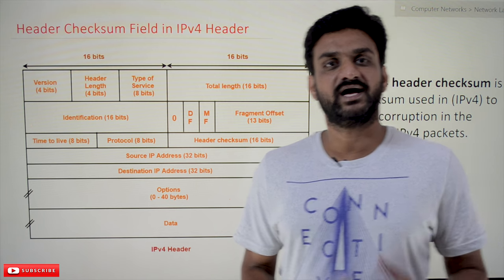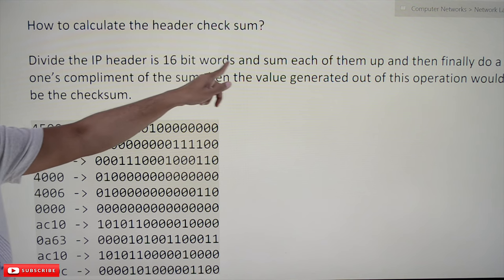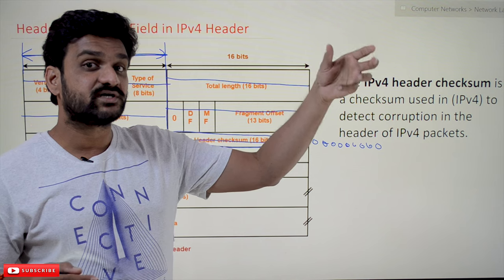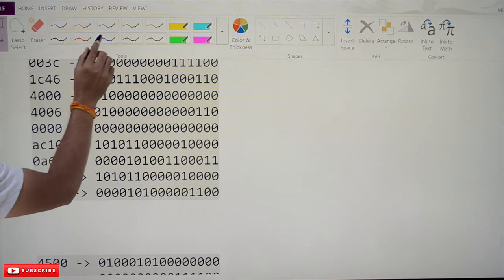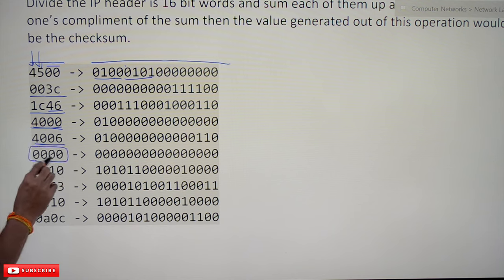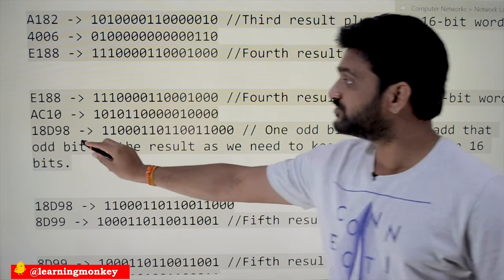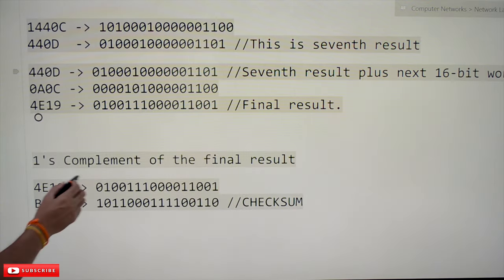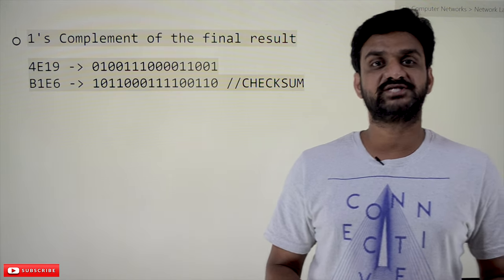Header Checksum Field in IPv4 Header || Lesson 76 || Computer Networks || Learning Monkey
Header Checksum Field in IPv4 Header

We will try to understand Header Checksum Field in IPv4 Header in this class.

We have already discussed the Time to Live TTL field in the IPv4 header in our previous class.

How to calculate the header checksum?

Divide the IP header into 16-bit words, sum each of them up, and finally do one’s complement of the sum. Then the value generated out of this operation would be the checksum.

We will consider a header and group the header bits as the 16-bit group to understand this.

The grouping of the bits of the header checksum is done as shown below.

STEP 1: Grouping the header bits
STEP 2: Summing up each group
STEP 3: One’s Compliment of the Final Sum

The final result is placed in the header checksum field and send to the receiver.

How the checksum is verified at the receiver?

After receiving the packet the header checksum value is removed and replaced with all zeros.

Now the same procedure is repeated and compared with the value sent by the sender.

If both the values are the same then the packet is forwarded to the upper layer else discarded.